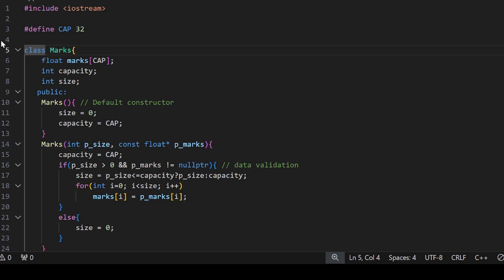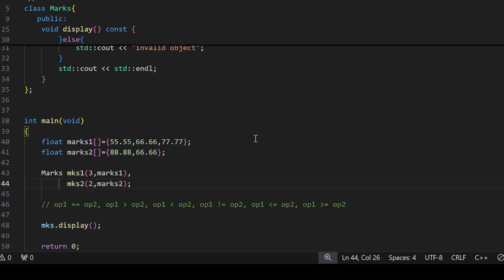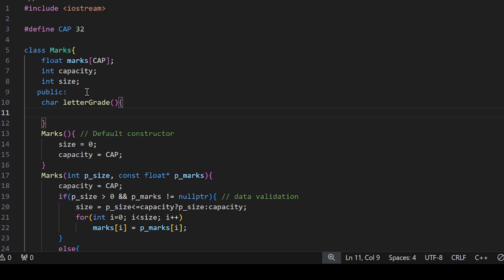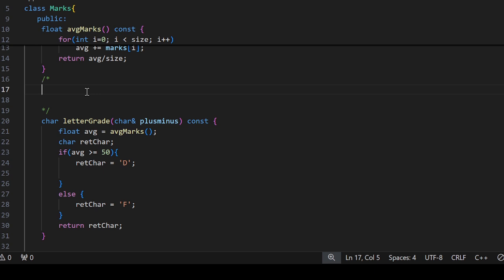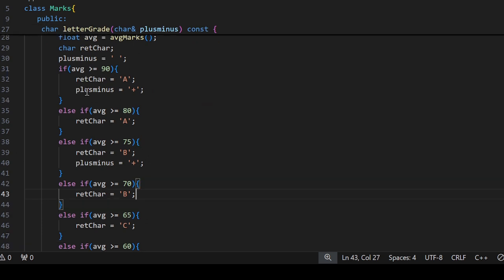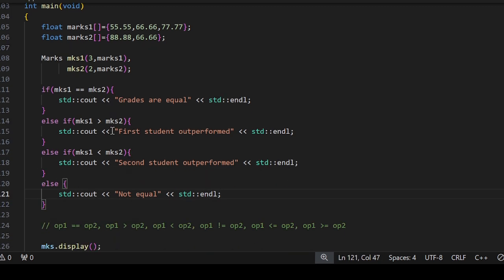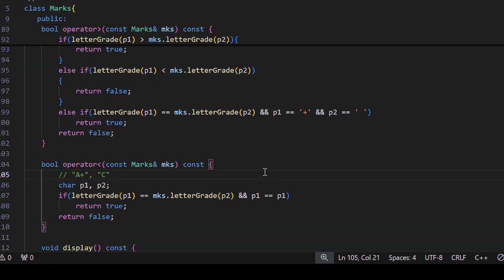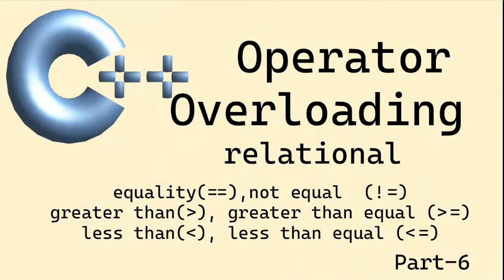C+++ basics: Operator overloading - Part 6 (relational)